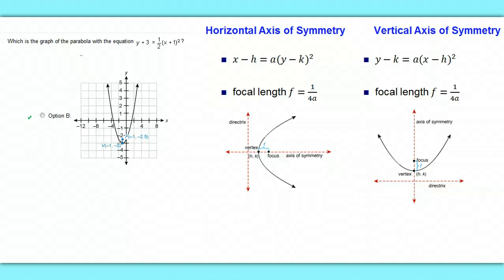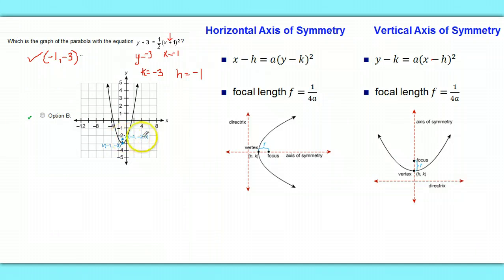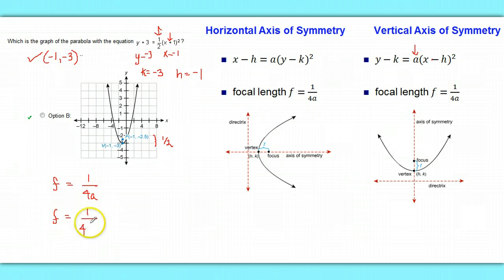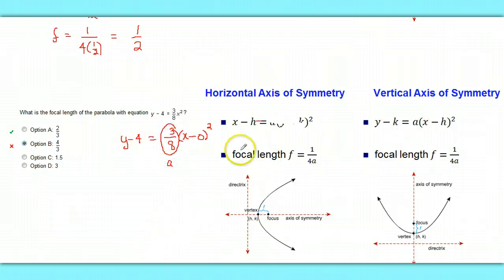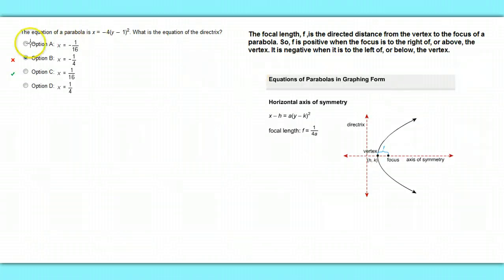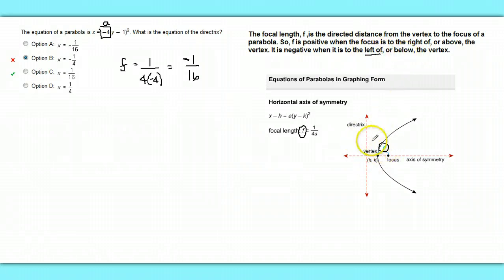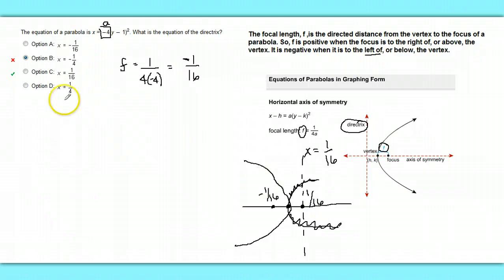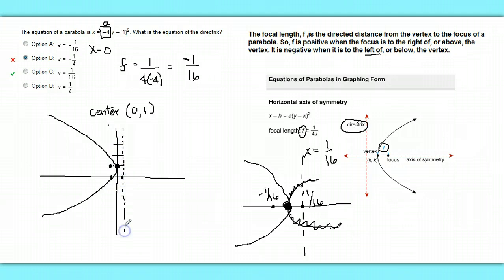Parabolas (Conic Sections) 7.07